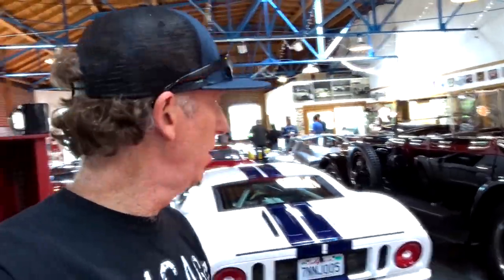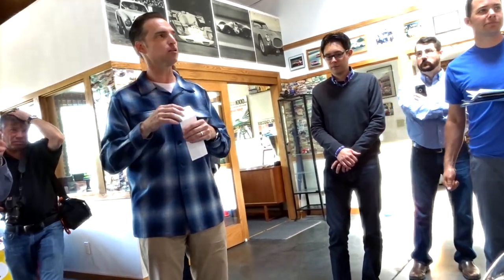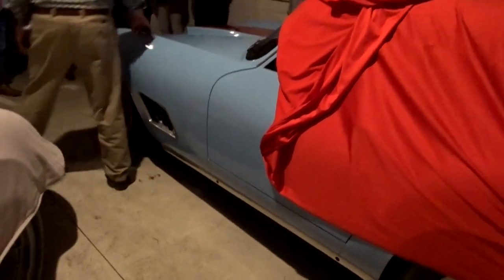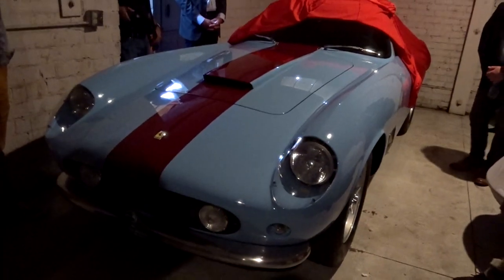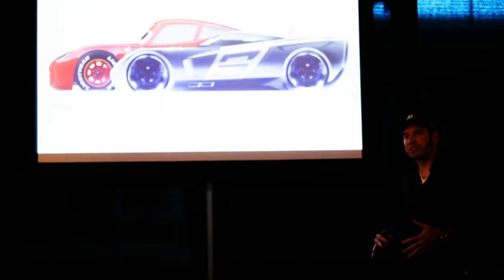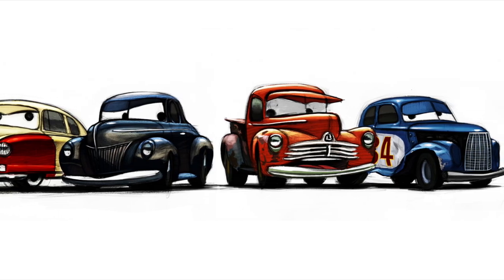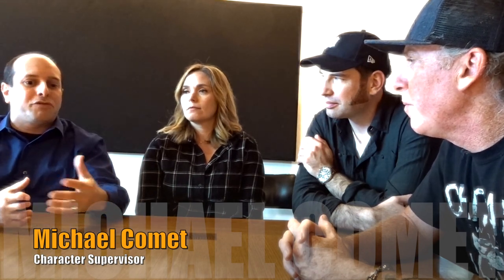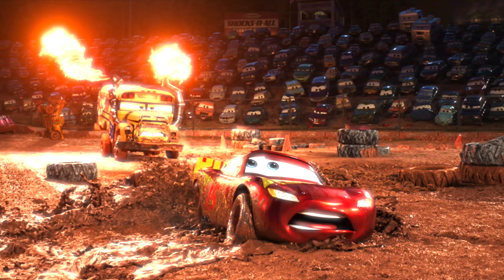CARS 3 FROM INSIDE DISNEY PIXAR - PART 2! - FIREBALL MALIBU VLOG 605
FIREBALL MALIBU VLOG - Inspiring you to BREAKOUT! Do WHAT YOU LOVE and LOVE WHAT YOU DO!

CARS3 FROM INSIDE DISNEY PIXAR - PART 1! - FIREBALL MALIBU VLOG 604 - Fireball interviews several of the CARS3 team, from Jay Shuster (Production Designer) and Jay Ward (Creative Director). Plus, he tours a $100M Car Collection.

THE VLOG STORE IS OPEN!
Snag one of Fireball's new HATS & MUGS and support the Vlog!

Pixar (/ˈpɪksɑːr/), also referred to as Pixar Animation Studios, is an American computer animation film studio based in Emeryville, California that is a subsidiary of The Walt Disney Company. Pixar began in 1979 as the Graphics Group, part of the Lucasfilm computer division, before its spin-out as a corporation in 1986, with funding by Apple Inc. co-founder Steve Jobs, who became the majority shareholder.[2] Disney purchased Pixar in 2006 at a valuation of $7.4 billion, a transaction that resulted in Jobs becoming Disney's largest single shareholder at the time. Pixar is best known for CGI-animated feature films created with RenderMan, Pixar's own implementation of the industry-standard RenderMan image-rendering application programming interface, used to generate high-quality images.

The studio has earned sixteen Academy Awards, seven Golden Globe Awards, and eleven Grammy Awards, among many other awards and acknowledgments. Many of Pixar's films have been nominated for the Academy Award for Best Animated Feature since its inauguration in 2001, with eight winning; this includes Finding Nemo and Toy Story 3, along with The Incredibles (2004), Ratatouille (2007), WALL-E (2008), Up (2009), Brave (2012), and Inside Out (2015). Monsters, Inc. (2001) and Cars (2006) are the only two films that were nominated for the award without winning it, while Cars 2 (2011), Monsters University (2013), The Good Dinosaur (2015), and Finding Dory have not been nominated. Up and Toy Story 3 were also the respective second and third animated films to be nominated for the Academy Award for Best Picture, the first being Walt Disney Animation Studios' Beauty and the Beast (1991). Luxo Jr., a character from the studio's 1986 short film of the same name, is the studio's mascot. CARS 3 FROM INSIDE DISNEY PIXAR - PART 1! - FIREBALL MALIBU VLOG 604

FIREBALL’S WHEELS AND WAVES CAR SHOW:
Voted "One of the Best Things to do in Los Angeles!" This Car Show is every 3rd Sunday of the month at The Malibu Country Mart

ABOUT THE SHOW:
FIREBALL MALIBU VLOG is an inspirational Youtube First Person Series starring Malibu Vloggers Fireball & Kathie Lawrence and will inspire you to IMPROVE YOUR LIFE through WHAT YOU LOVE

ABOUT FIREBALL (Yes, his legal name):
Fireball is a legend in the Car Design and Filmmaking World having reached over a billion viewers through his shows on DISCOVERY, SPEED and TLC. He’s designed vehicles for over 400 of Hollywood's biggest films including BATMAN, KNIGHT RIDER, JURASSIC PARK & MONSTER GARAGE plus over 1K Commercials. Also an Award Winning Filmmaker and Director, accomplished Children's Book Author with 7 titles, Cartoonist and currently writes for the MALIBU SURFSIDE NEWS and PALISADIAN POST Newspapers.

ABOUT KATHIE:
Kathie Lawrence is a legendary Costume Builder, Sculptor and Author having spent over 40 years in the film industry creating some of the most iconic character MASCOTS for clients like The White House, Ellen DeGeneres, Nintendo & The Super Bowl. She even built H.R. PUFF N' STUFF! No one in the business has created more.

GET FEATURED ON THE VLOG!